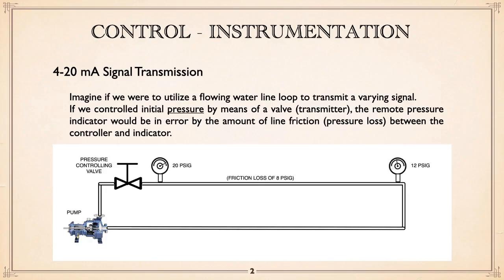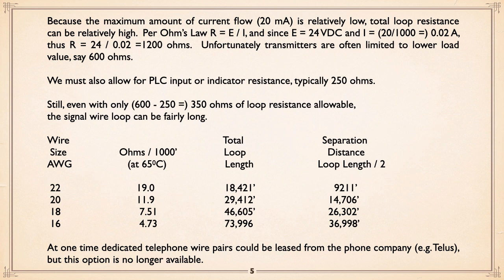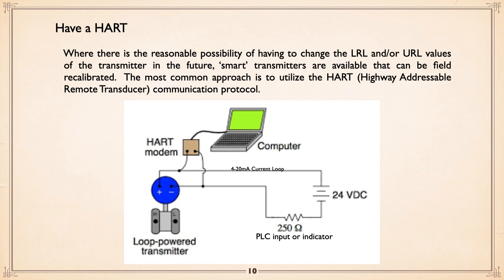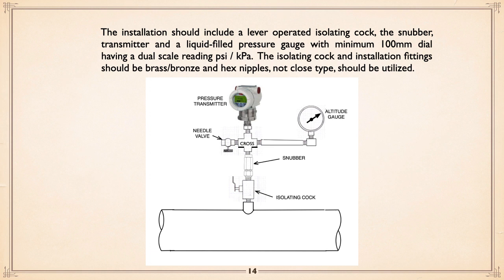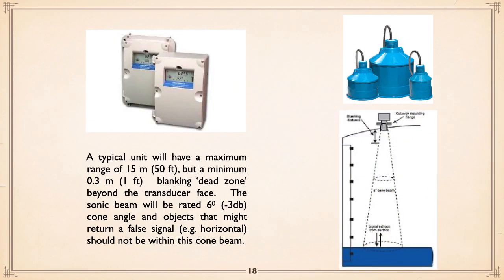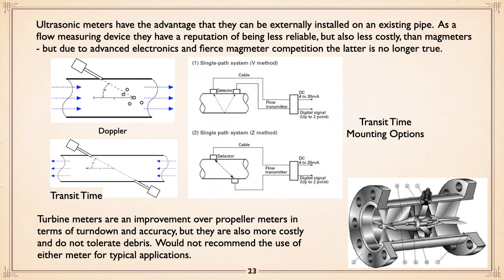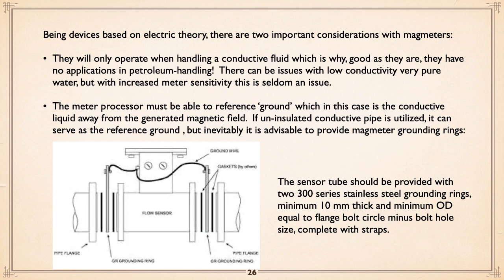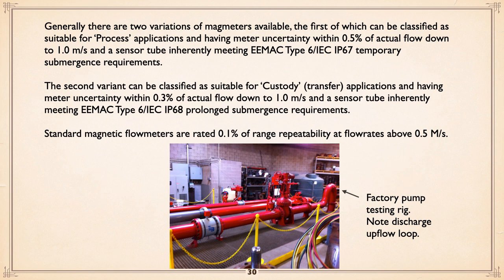Holistic Design of Municipal Pump and Valve Stations - E9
Control - Instrumentation